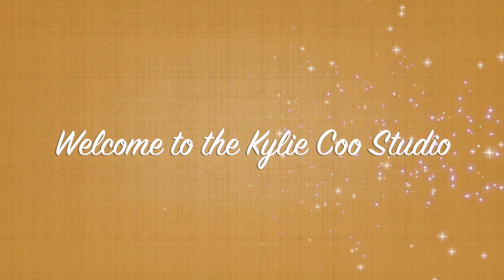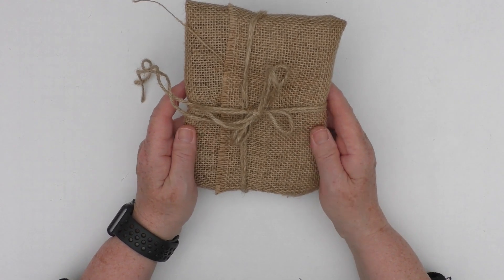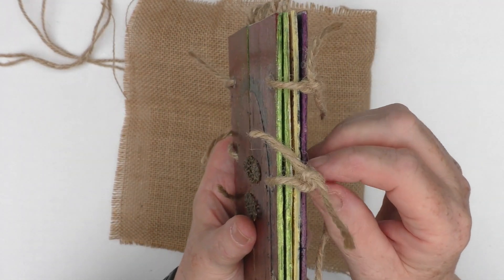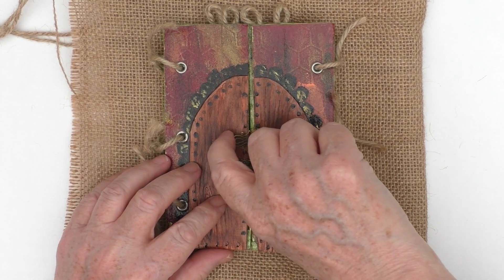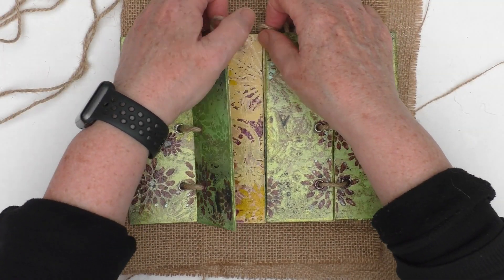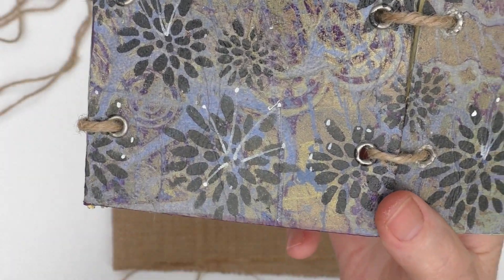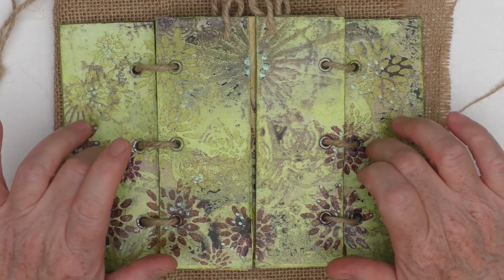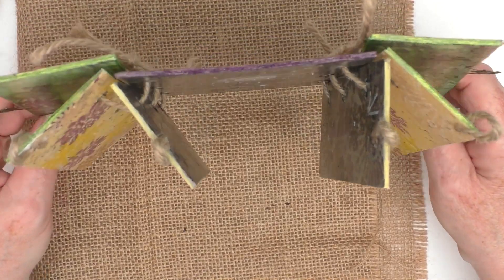THE WALLED GARDEN ARTIST BOOK - Flip Through - Bring on the Blooms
See a flip through of my Artist Book / Journal 'The Walled Garden'.  This video is part of a collaboration hop organised by @P.M.artist Studio  - a link to the full hop list of the channels participating is set out below.  The theme for the hop is 'Bring on the Blooms'.  A more detailed process video of how I made the book will be available soon.

My Shop (Closed for the time-being)